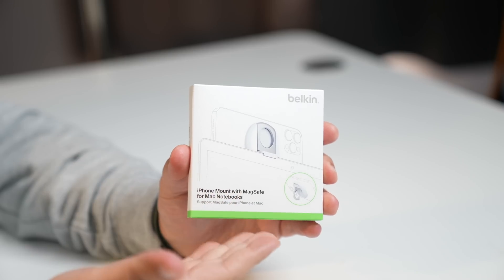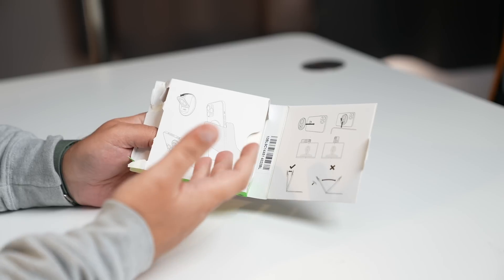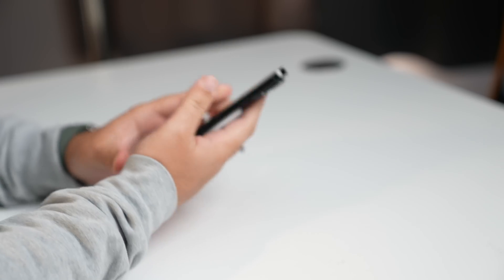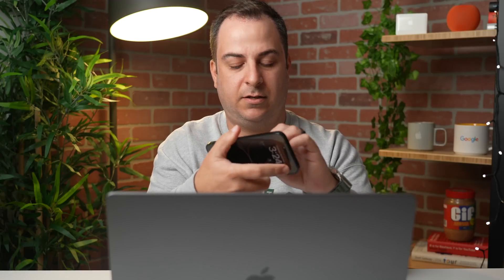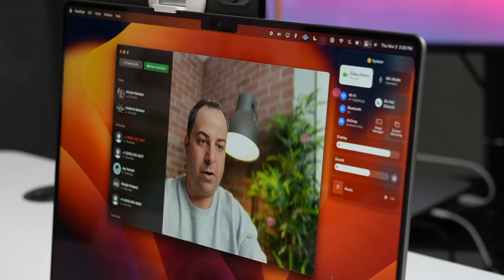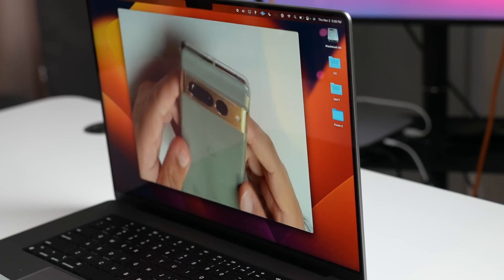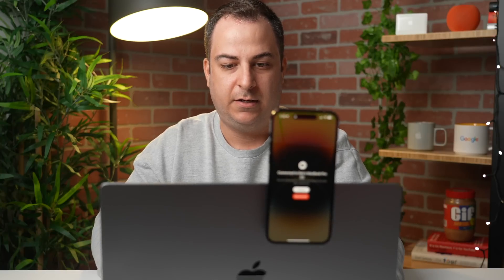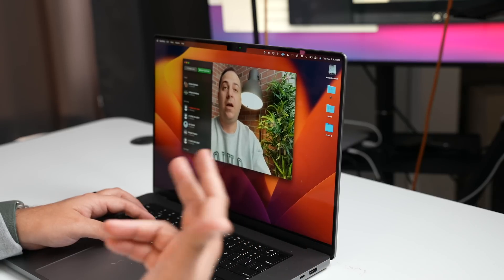This is macOS Ventura’s Best New Feature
Apple with macOS Ventura and iOS 16 introduced a new feature called Continuity Camera, which is designed to allow you to use an iPhone as a webcam for your Mac. This is enabled through special mounts, and Apple partnered with Belkin for an official Continuity Camera accessory.

The Belkin ‌iPhone‌ Mount with MagSafe for Mac Notebooks is available from Apple for $30, though it's backordered until December and difficult to get. It's the only official Continuity Camera mount so far, though you can find some knockoffs and other versions on Amazon.